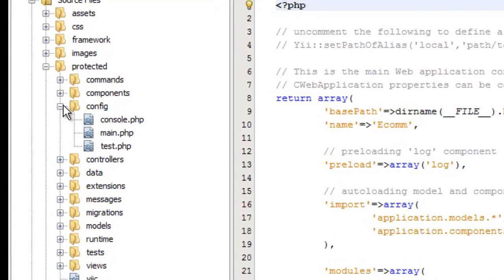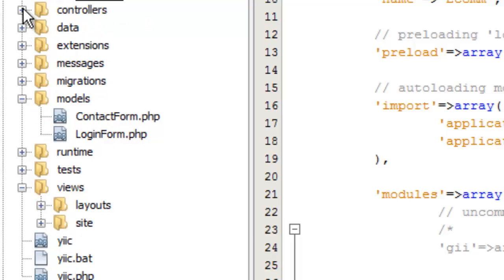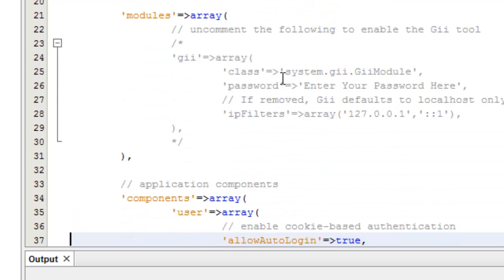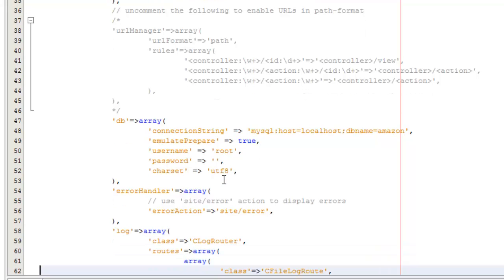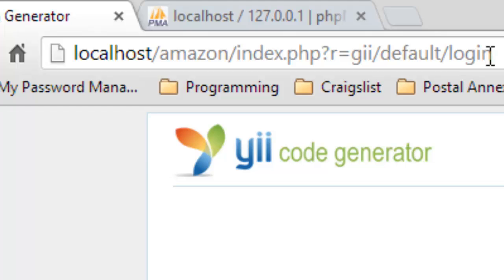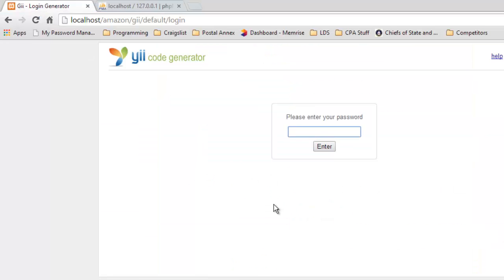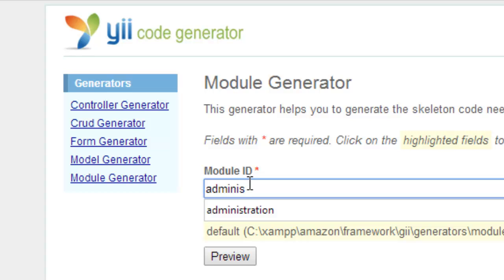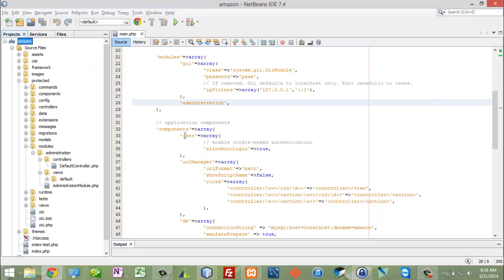Ecommerce Site 3 of 15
Still no programming just getting familiar with the layout and organization